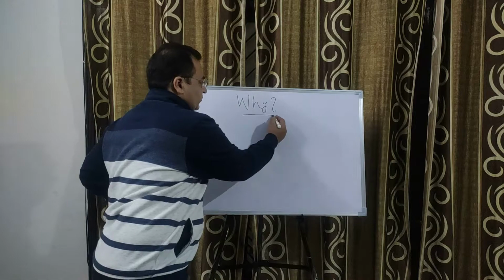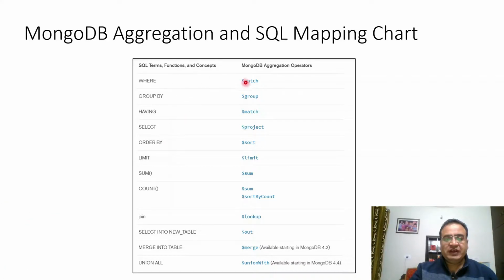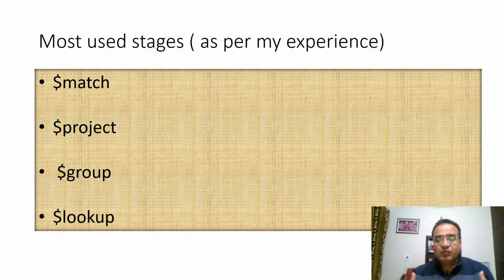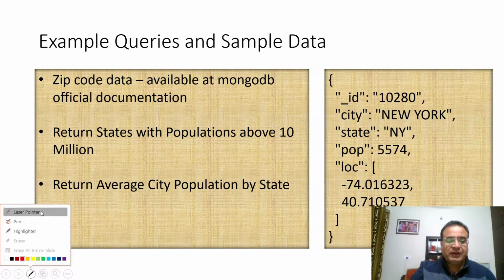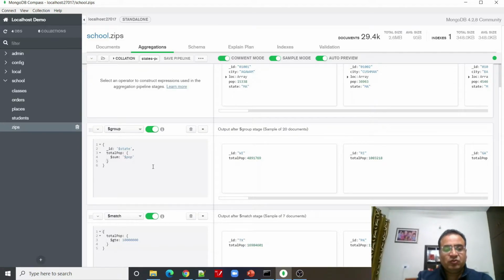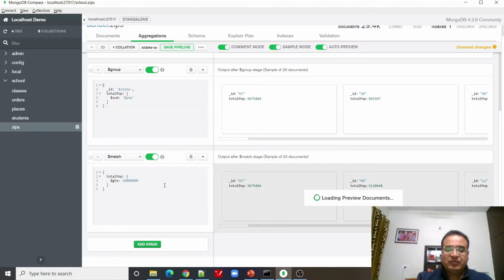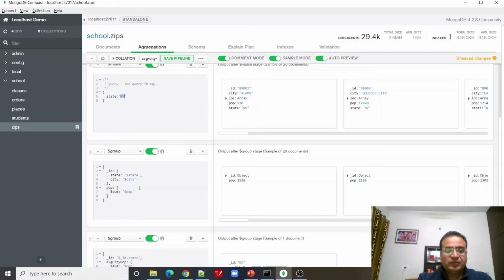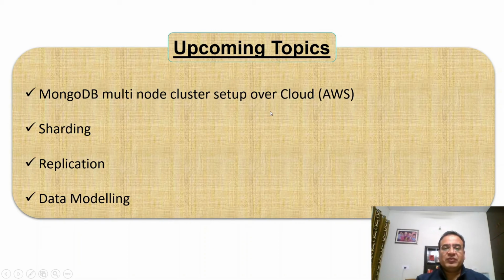MongoDB Aggregation Compass | Demo | Examples | Best Practices | Concepts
Understand mongodb aggregation commands, mongodb aggregation stages, mongodb aggregation pipeline and mongodb aggregation operators.

Why Aggregation ? -   00:53
What is aggregation ? -  02:06
Mongodb aggregation mapping with SQL -  3:21
Widely used Aggregation stages - 4:00
Example and Queries -  7:03
Compass Demo -  10:08
Best practices -  17:56
Upcoming Topics - 19:16

Get answers to following questions:
What is aggregation in MongoDB?
How fast is MongoDB aggregation?
Where is aggregate in MongoDB?
What is aggregation method?
What is difference between find and aggregate in MongoDB?
How does Mongodb improve aggregation performance?
How does MongoDB handle large data?

The link to the dataset used in this video is given below ( taken from mongodb official documentation):